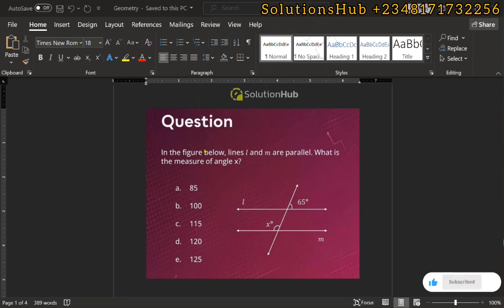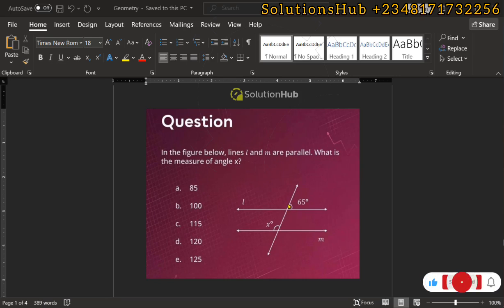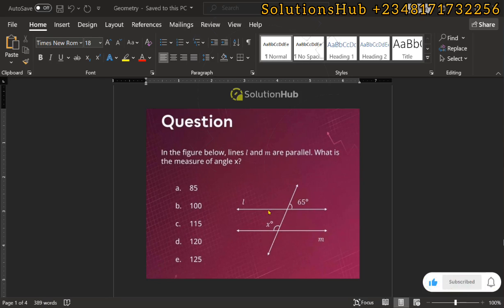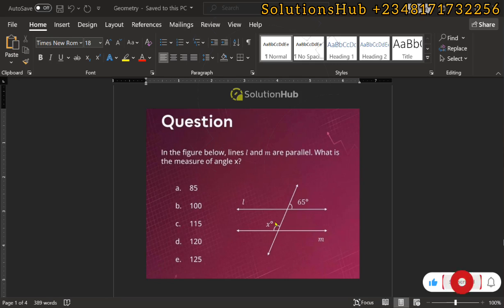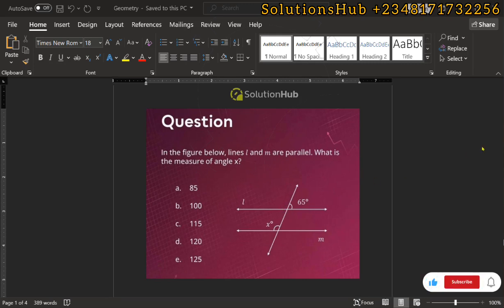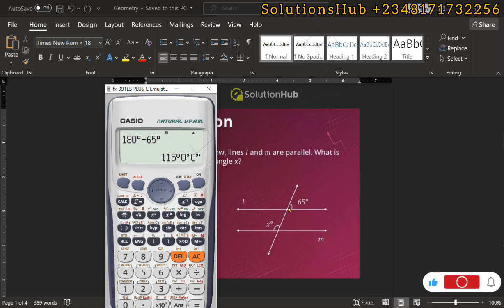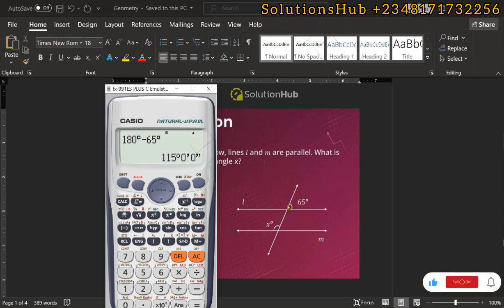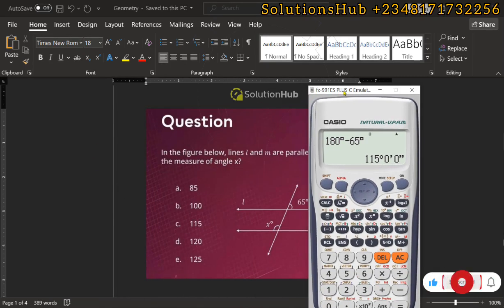Angle Relationships Made Easy: Parallel Lines and Transversals Explained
Given that:
• Lines l and m are parallel.
• A transversal intersects both lines.
• At the intersection with line l, one angle is 65 degrees.
• At the intersection with line m, we need to find angle x.
Note that:
• The 65-degree angle is at the intersection of the transversal with line l, positioned to the right of the transversal and above line l.
• Angle x is at the intersection of the transversal with line m, positioned to the left of the transversal and above line m.
Therefore, since l and m are parallel and cut by a transversal:
• Alternate interior angles are equal.
• Consecutive interior angles are supplementary (sum to 180 degrees).
Now, let’s identify the relationship:
• The 65-degree angle (above line l, right of the transversal) and angle x (above line m, left of the transversal) are not corresponding angles, as corresponding angles would be on the same side of the transversal (e.g., both to the right or both to the left).
• They are not alternate interior angles either, as alternate interior angles are on opposite sides of the transversal and between the parallel lines.
• Let's consider the angles around the transversal at line l:
• The angle adjacent to 65 degrees (to the left of the transversal, above line l) is: 180 degrees - 65 degrees = 115 degrees because they form a straight line (linear pair).
• Now, this 115-degree angle (left of the transversal, above line l) and angle x (left of the transversal, above line m) are corresponding angles, because they are on the same side of the transversal (left) and in corresponding positions relative to the parallel lines.
Calculating Angle x: Since corresponding angles are equal: x = 115 degrees
Double-Checking:
• If angle x was consecutive interior to the 65-degree angle, we would need to check angles between the parallel lines. The 65-degree angle's consecutive interior angle would be below line m, right of the transversal, and would be: 180 degrees - 65 degrees = 115 degrees This matches our finding, as angle x being 115 degrees fits the consecutive interior relationship with the 65-degree angle.
• The position of x (above line m, left of the transversal) aligns with the corresponding angle relationship we calculated.
Answer: The measure of angle x is 115 degrees, which corresponds to option (c). 115 degrees